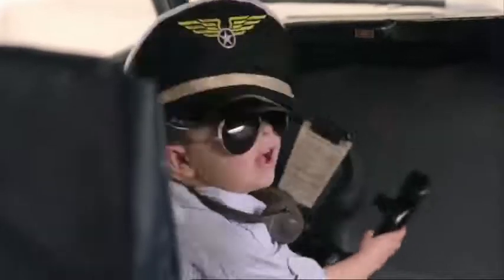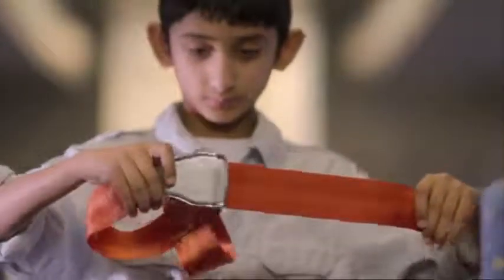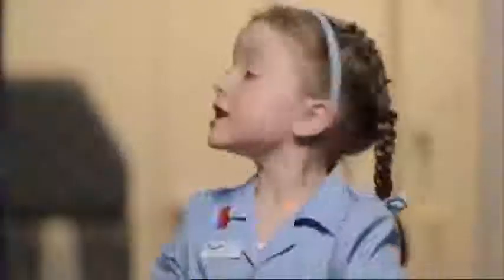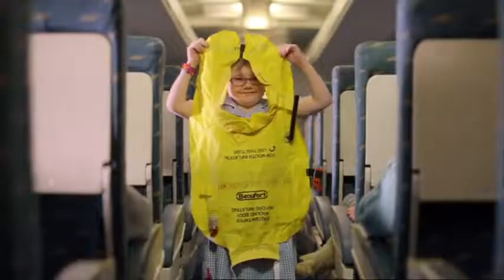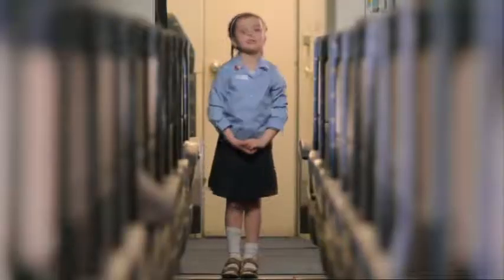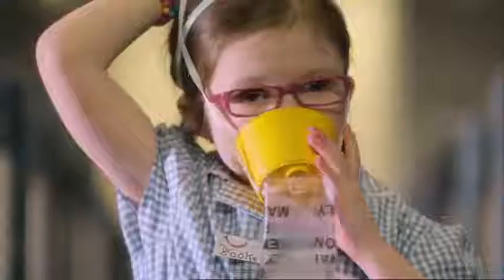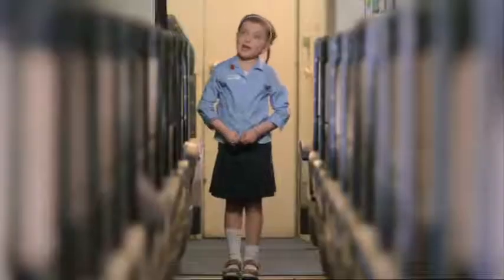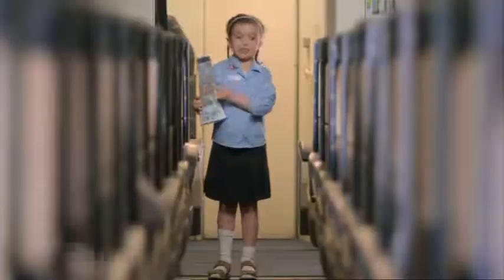Thomson In Flight Safety Video | Cute Kids Version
OTS Planes dos not own this video or endorse with Thomson Airlines in anyway